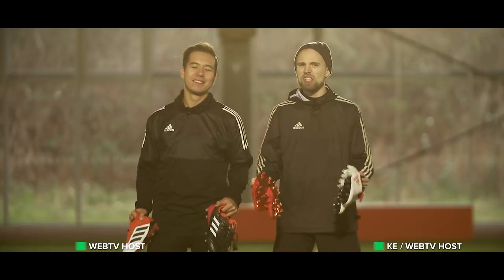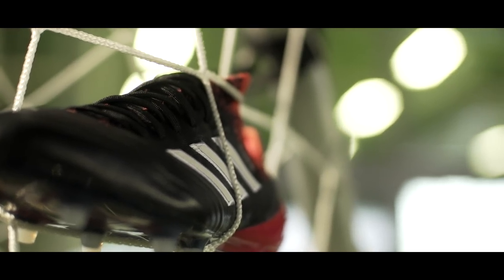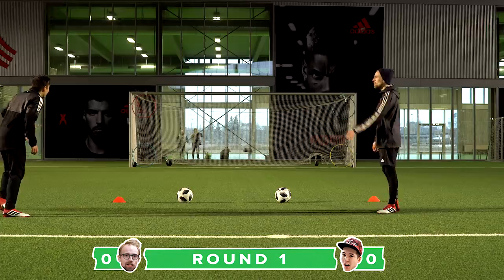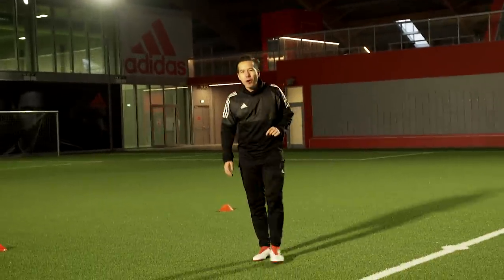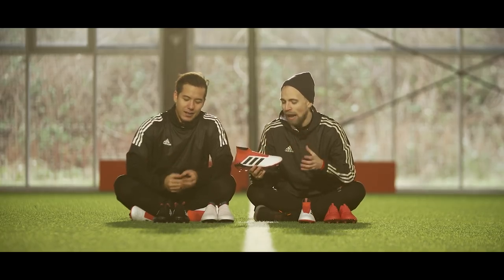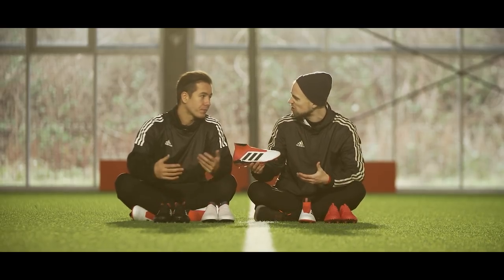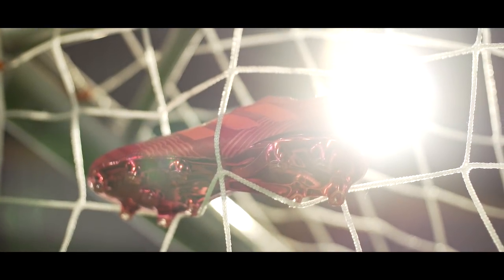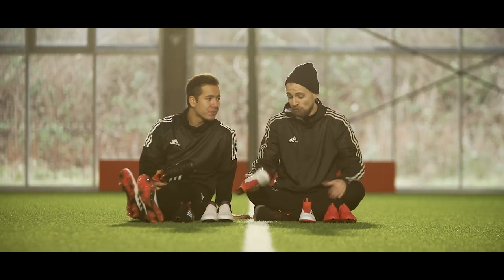adidas Cold Blooded Play Test & Challenge - sick colours for Pogba & Suarez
adidas Cold Blooded Play Test & Challenge - today, JayMike and PWG lace up in the latest colourway from adidas, the adidas Cold Blooded football boots featuring a stunning white/red colour scheme that will go on the adidas Predator 18+ football boots, the adidas Nemeziz 17+ 360AGILITY football boots, the adidas X17+ PURESPEED football boots and the adidas Copa 18.1 football boots. Taking inspiration from the cold blooded killers of the animal kingdom, the new Cold Blooded football boots from adidas will no doubt look elegant on the pitch - and today, PWG and JayMike will show you exactly how the new adidas boots look in action. The main piece is the adidas Predator 18+ football boots that clearly look to be inspired by the old Predator Accelerator in White/Red/Black with the red Predator tongue and the white upper. The adidas X17+ PURESPEED football boots feature the same colourway in a stunningly clean composition while the Nemeziz 17+ 360Agility comes in all red with a red chrome soleplate. The adidas Copa 18.1 football boots complete the pack in a Black colourway with a red tongue and white stripes - just like OG adidas football boots should look like.